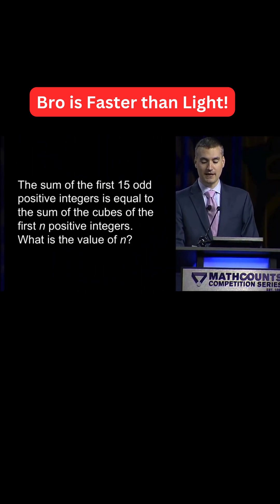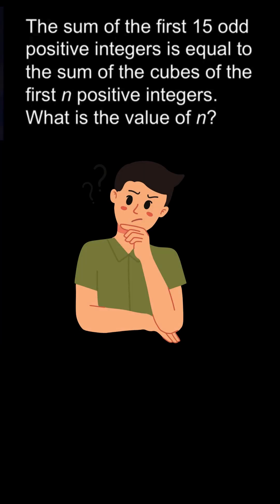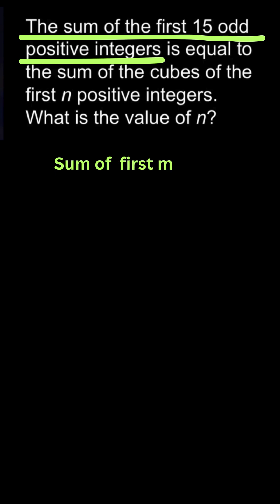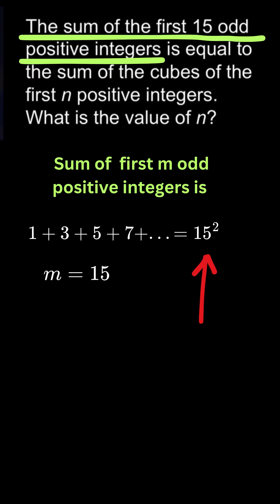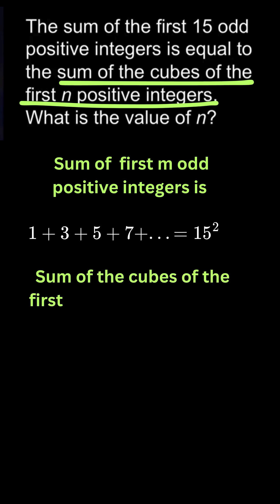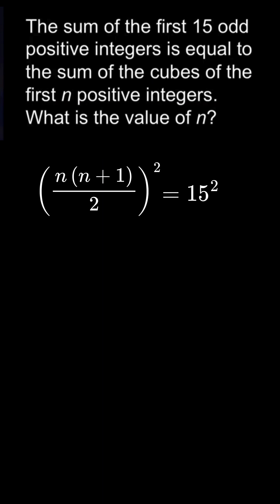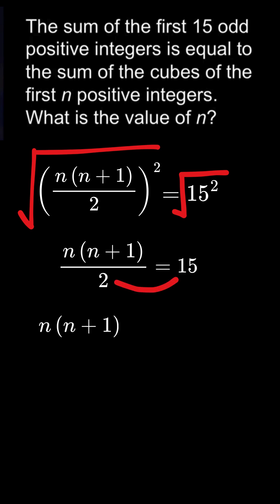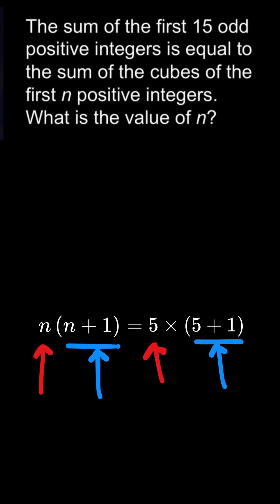M055 Math Olympiad Competition